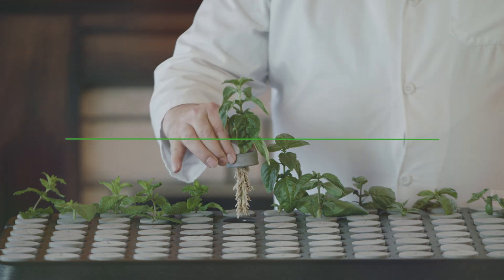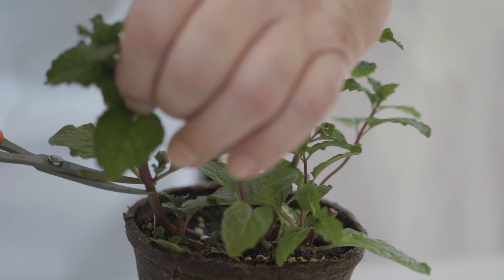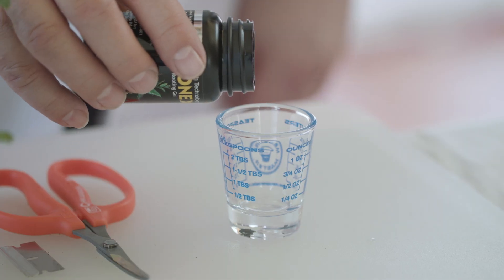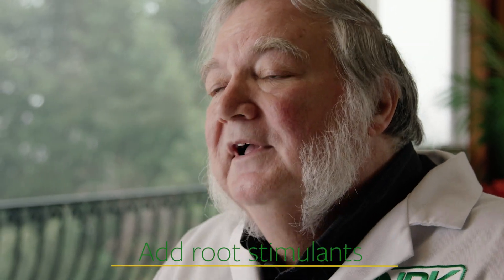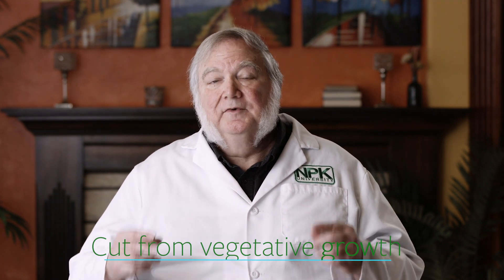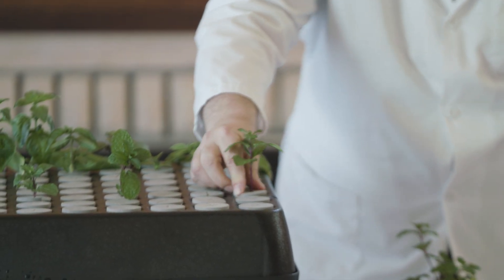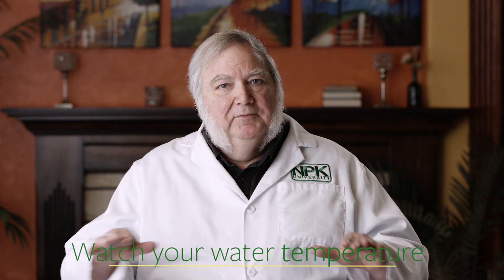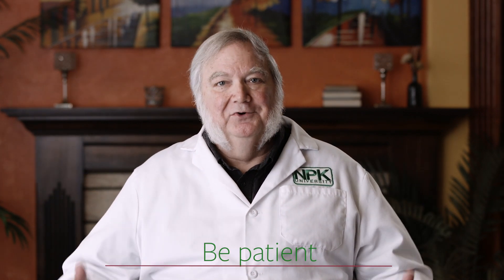Tips for Successful Cloning - Plant Propagation | Harley Smith's Master Growers Series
🌱 Master Plant Cloning with Harley Smith! 🌿

In this episode of the Master Grower's Series, Harley Smith shares essential tips for successful plant propagation. Learn step-by-step techniques for cloning plants, from selecting the healthiest mother plants to creating the perfect environment for strong root growth. Whether you're a home gardener or a professional grower, these practical insights will help you clone plants like a pro!

🛠 Key Topics:

Choosing and preparing healthy mother plants 🌟
Making clean, precise cuts for optimal rooting ✂️
Using rooting gels effectively and preventing contamination 🧴
Setting up an ideal environment with humidity domes and aeroponics 🌫️
Avoiding common mistakes for consistent success ✅
✨ Why Watch? Discover proven methods to ensure healthy, thriving clones every time. With Harley's guidance, you'll grow your gardening skills and achieve better results with every plant. Perfect for beginners and pros alike!